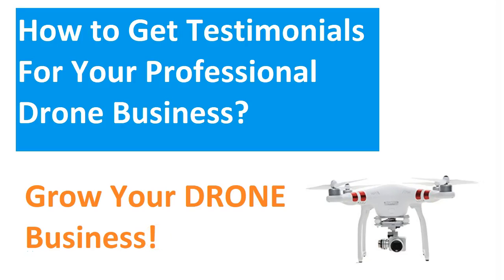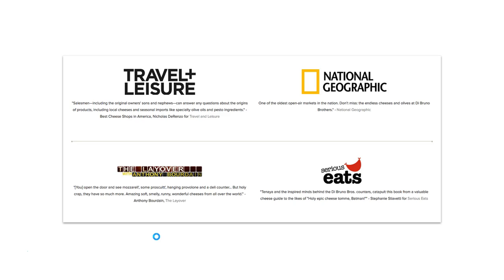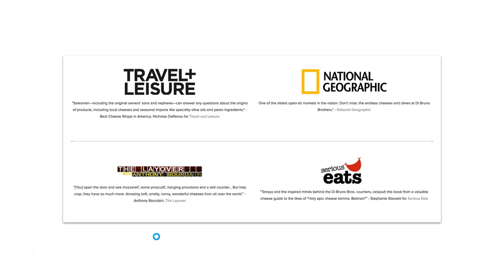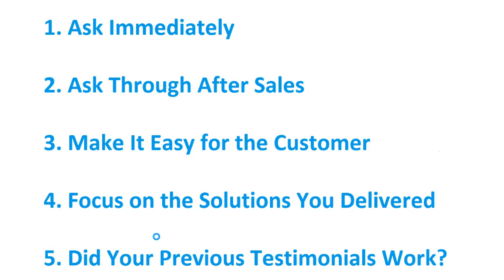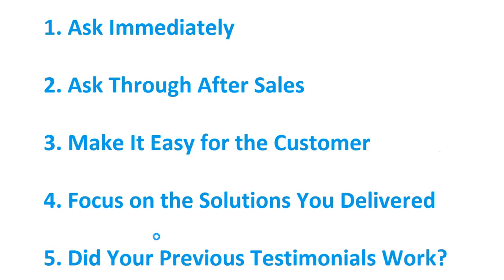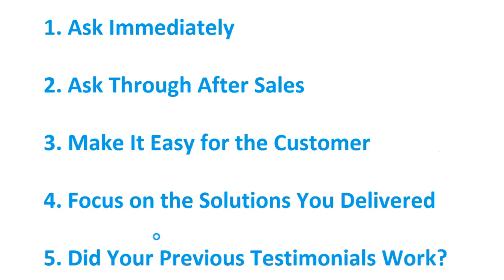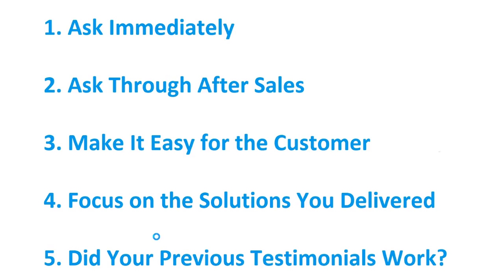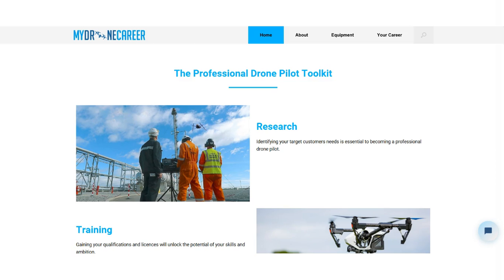Drone Business Marketing - How to Get Testimonials for Your Professional Drone Business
This video explains the benefits of collecting client testimonials and the most effective methods to collect them.  Testimonials are essential for marketing your professional drone business.

to learn more on how to become a professional drone pilot.